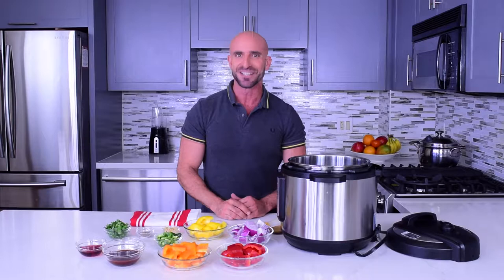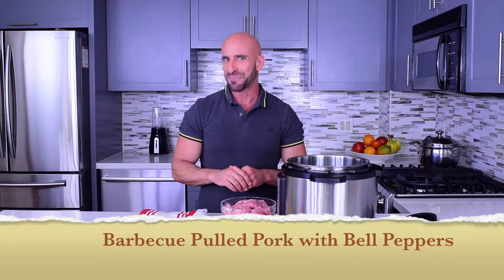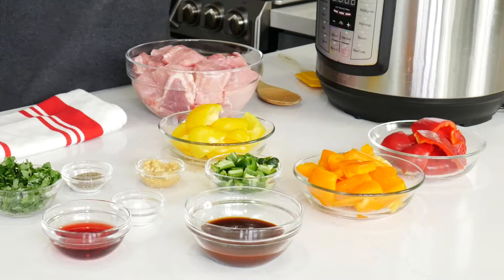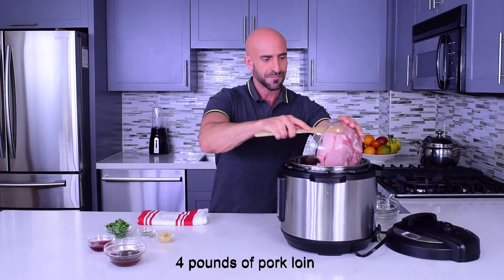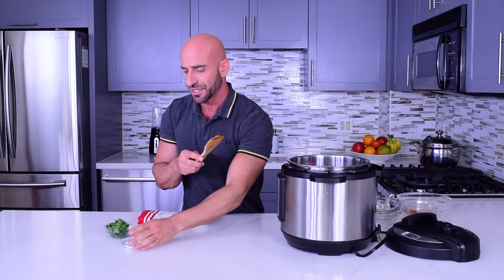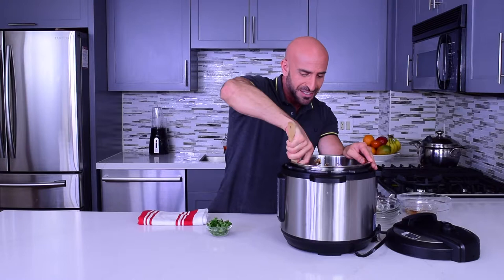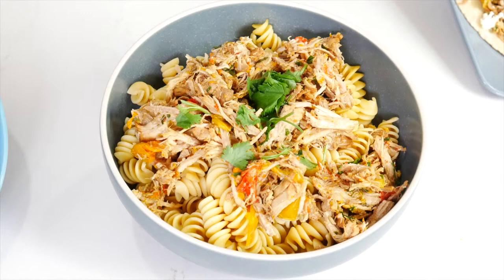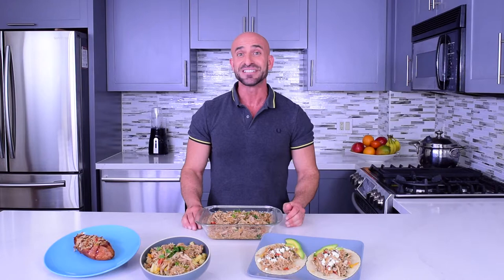Instant Pot Recipe: Barbecue Pulled Pork with Bell Peppers and Three Delicious Ways To Eat It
Barbecue Pulled Pork with Bell Peppers
Serves: 8
Serving size: 1 cup

Ingredients
1 medium red onion, rough chop
3 red bell peppers (red, yellow, and orange), rough chop
2 jalapeños peppers, diced
1 tablespoon garlic, minced
4 pounds of pork loin, cut into 3-inch cubes
½ cup barbecue sauce
¼ cup red wine vinegar
Sea salt and pepper to taste
½ cilantro, chopped

Directions
Put all the ingredients in the Instant Pot
Make sure to mix well all the ingredients, so everything gets coated with the sauce
Cook on “Manual” for 45 minutes
When done, turn the pressure valve to release the pressure and open the lid
Drain the fluid by putting the pork and bell peppers in a colander
Place the pork mixture onto a cutting board to shred with two forks
Put shredded pork mixture in a bowl
Mix in cilantro